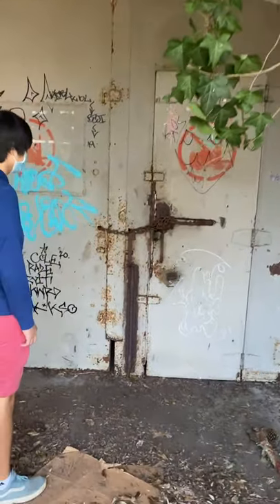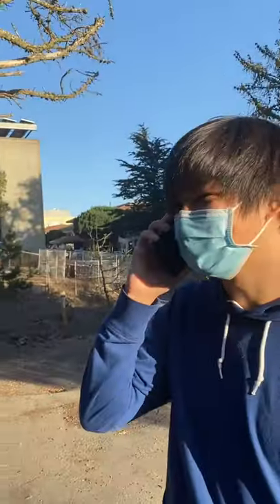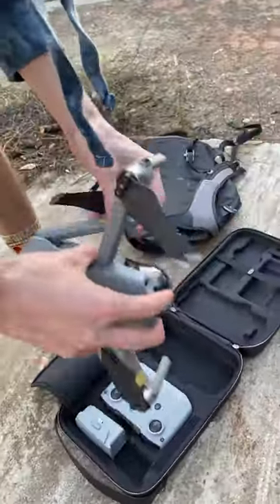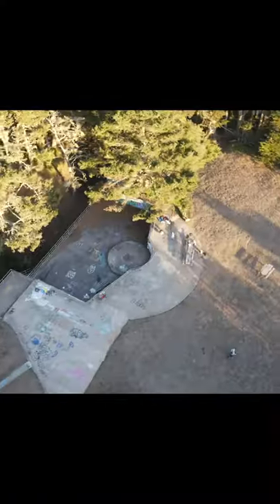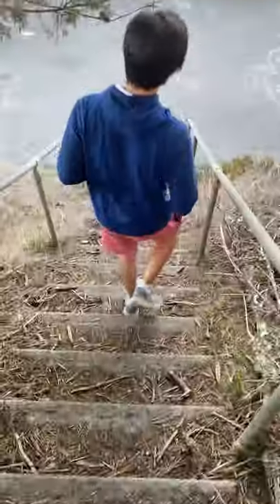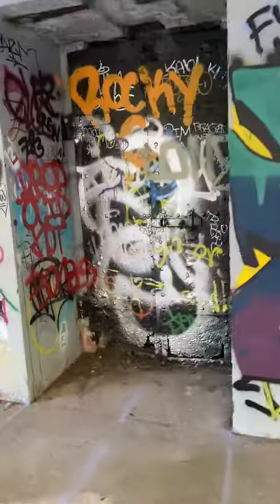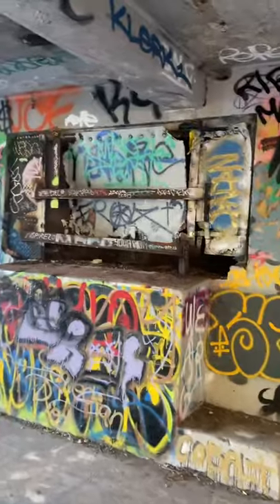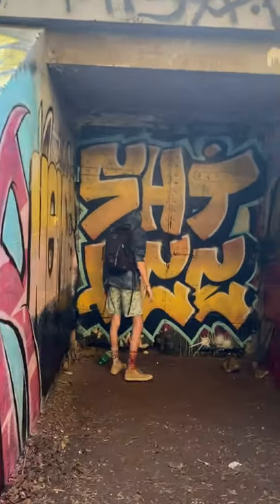Inside a World War 2 Bunker